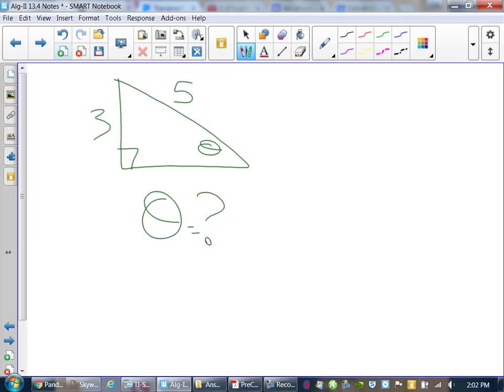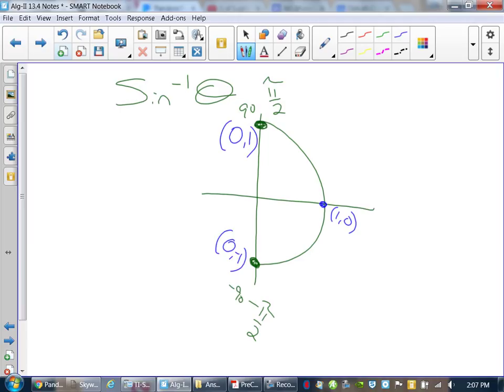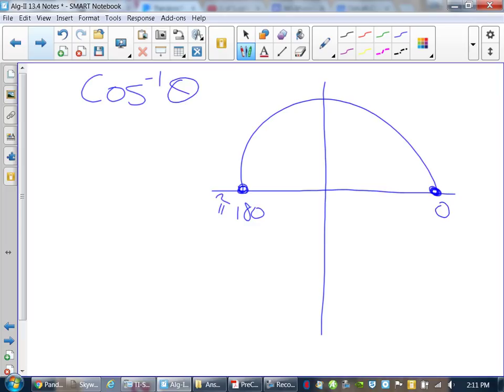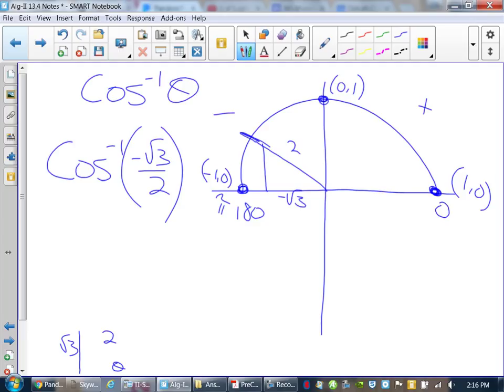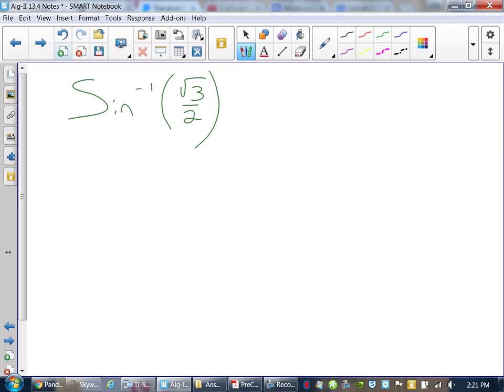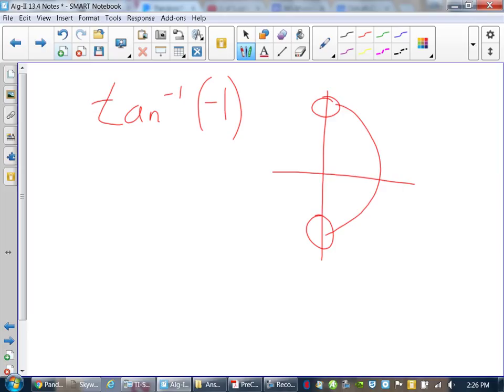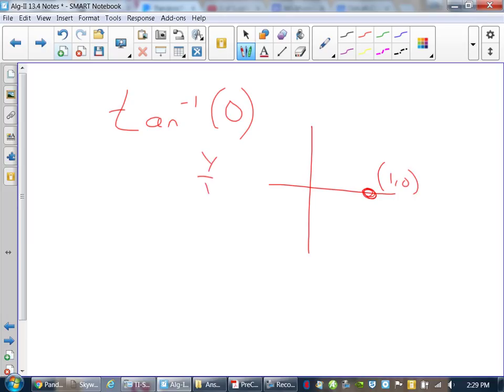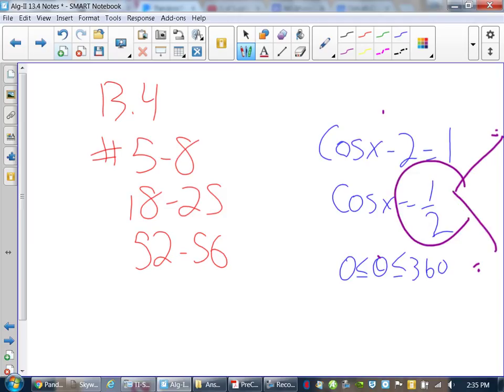March16 13 4 day 1 p12